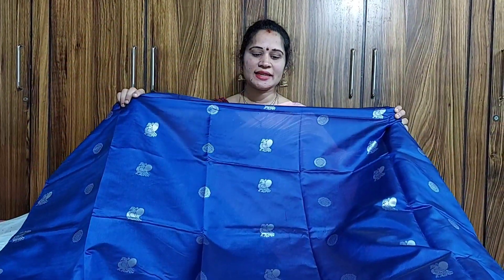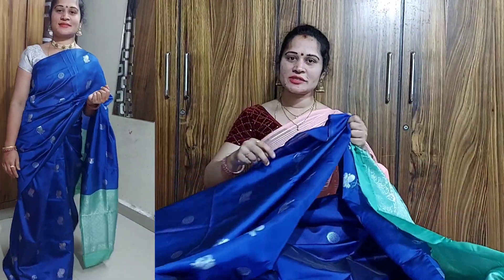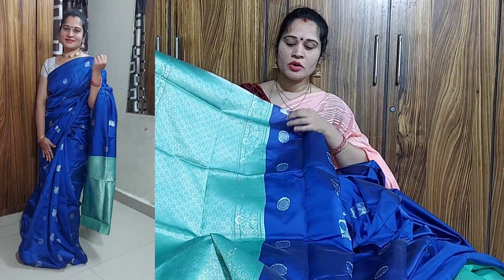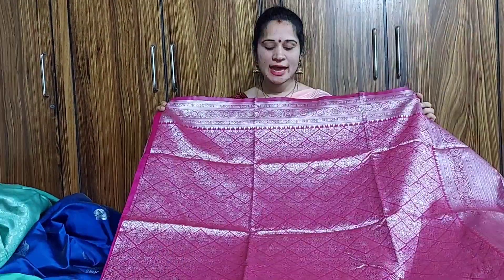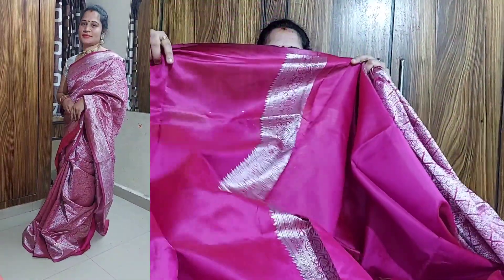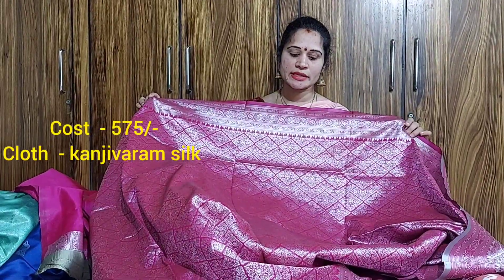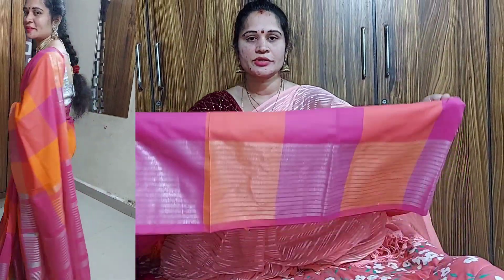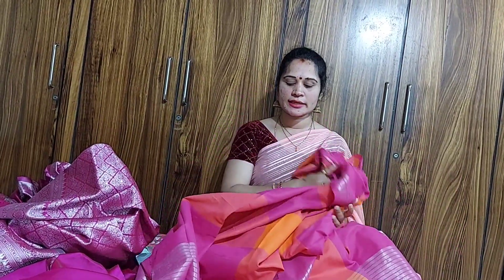Silver border Sarees Collection Unpacking | Online Shopping quality review | Swetha Wonders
my haul pack link;

my wearing saree code  ; 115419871

Hashtag;
silverbordersareesCollection lowestpricessareesbestquality@onlineshoppingtrendindsarees@swethawonders